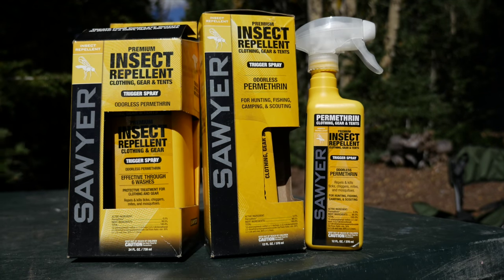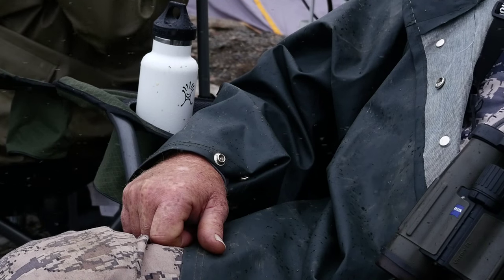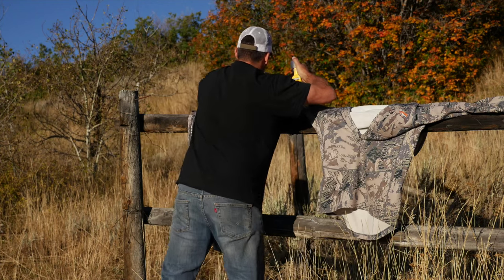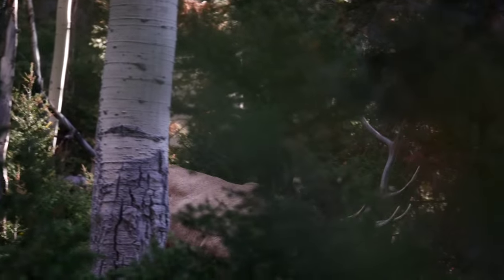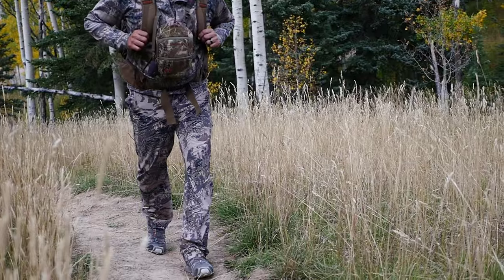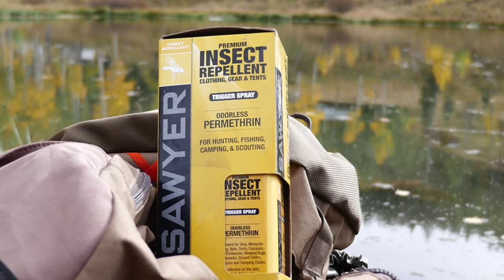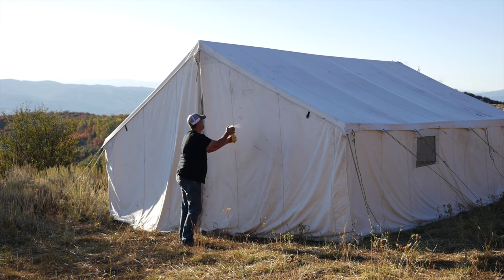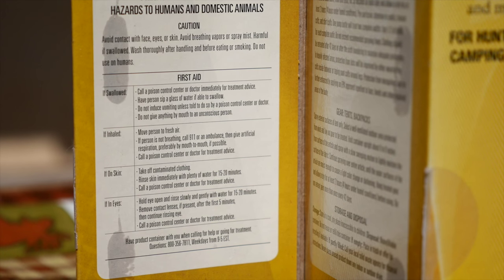Sawyer Permethrin Bug Spray-- Video Review